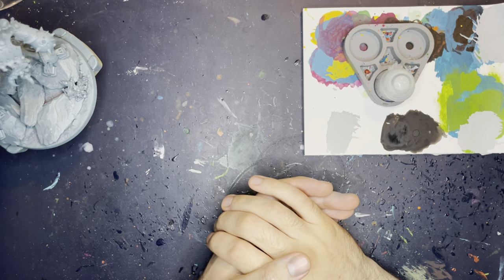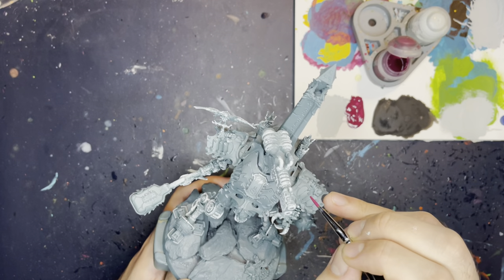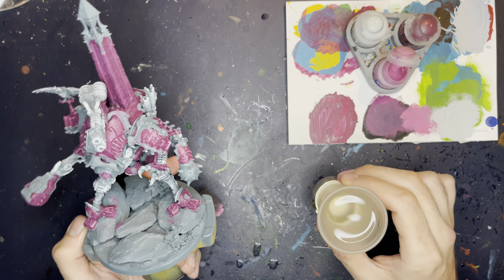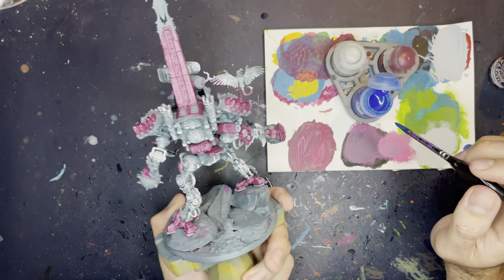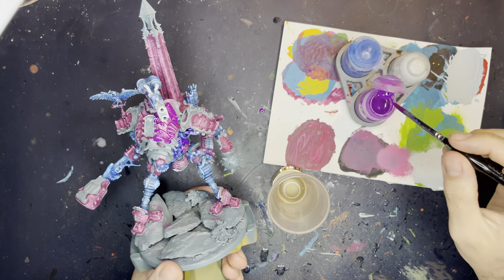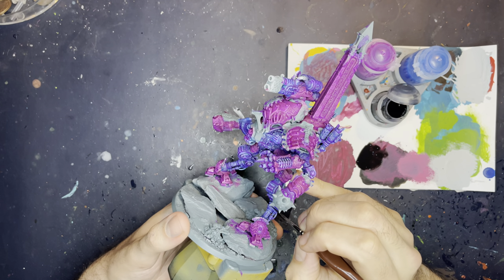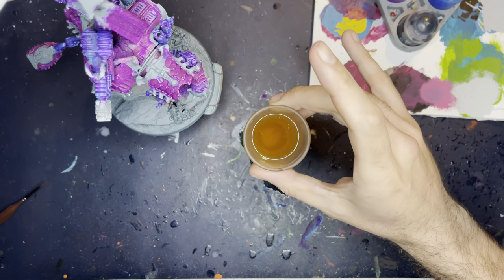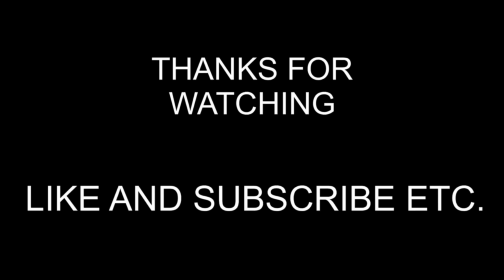Painting a Knight but I take a SHOT between EVERY stage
Well.. What an awful idea this was! Please don’t try this yourself. Or do, I’m not your mum.